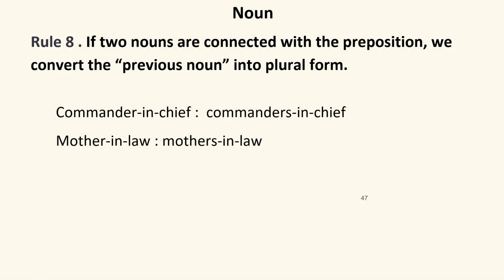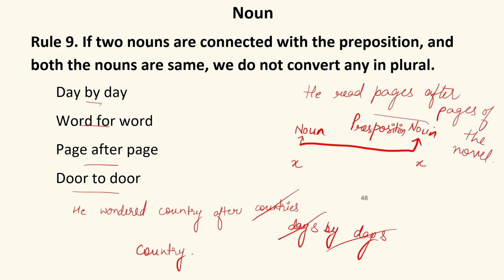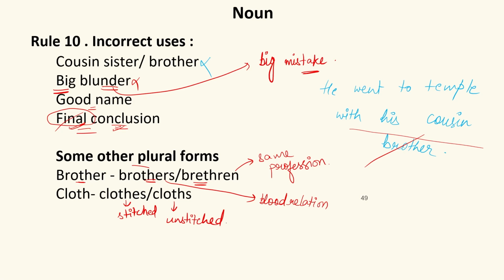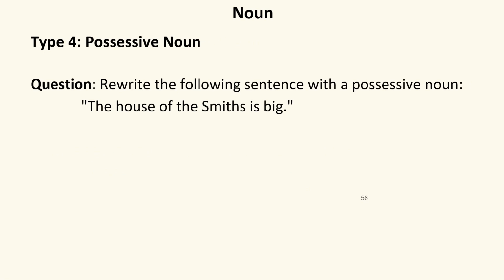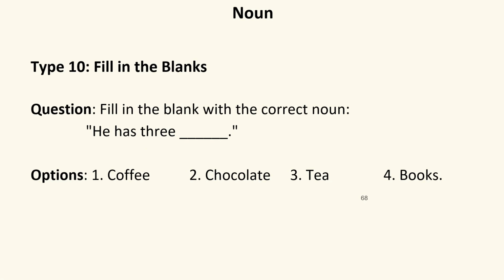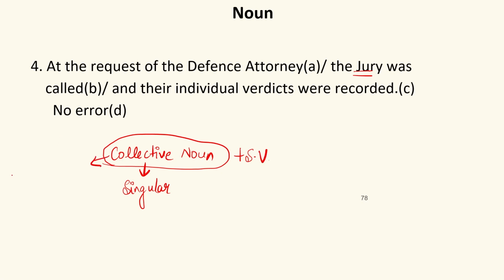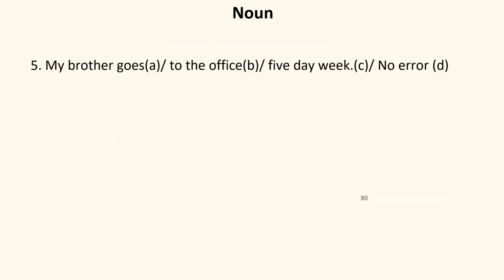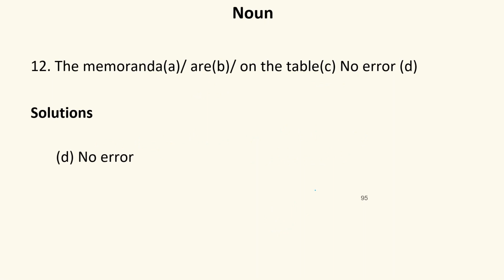Countable and Uncountable Nouns Explained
Subject: English

In this video, we have discussed countable and uncountable noun and have illustrated them with examples.

📡 Key Features:
Syllabus-focused Content